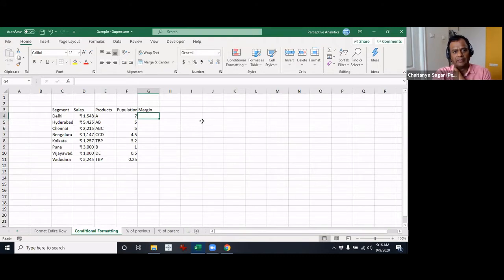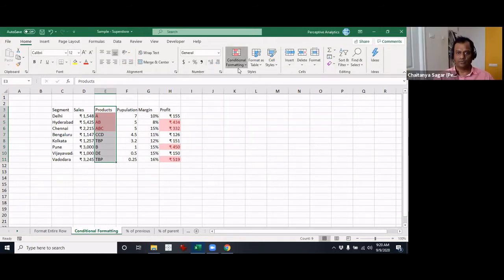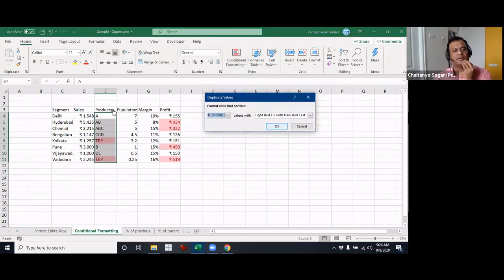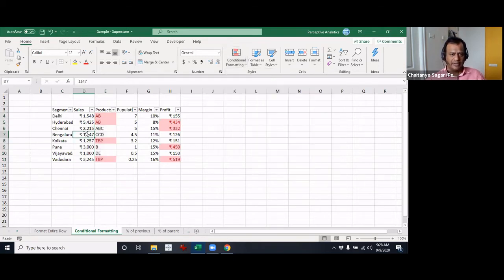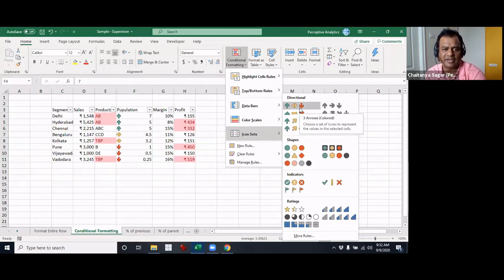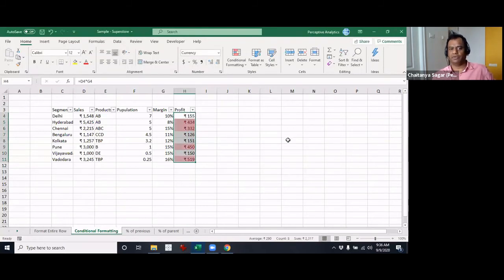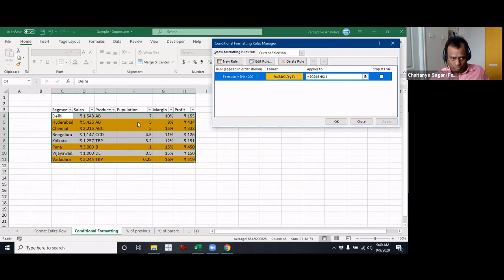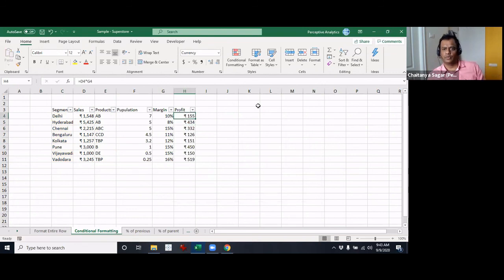Conditional Formatting In Excel